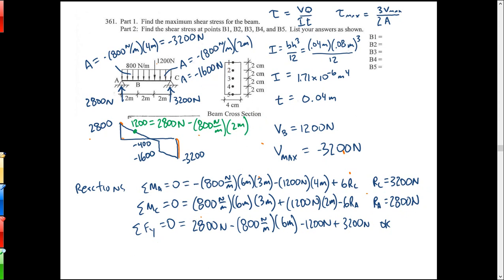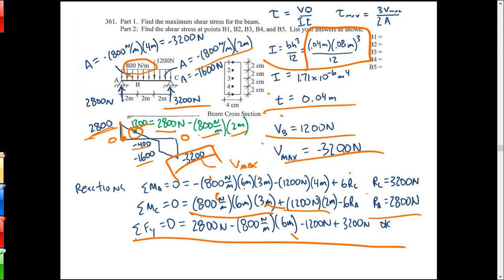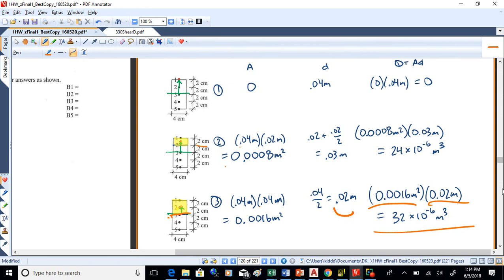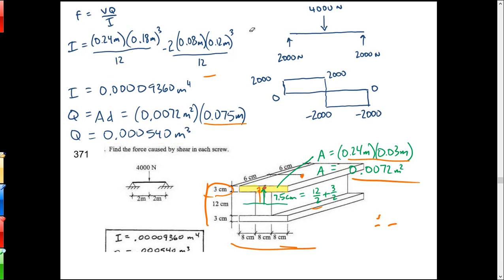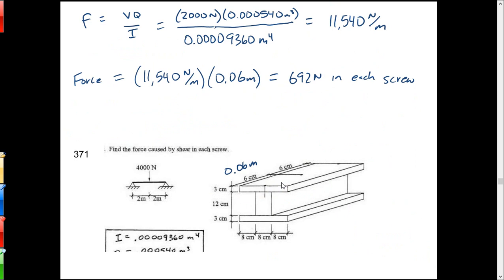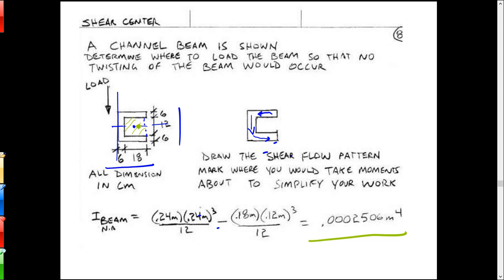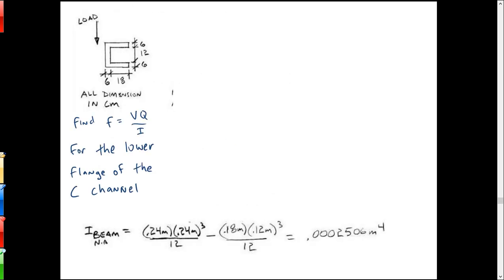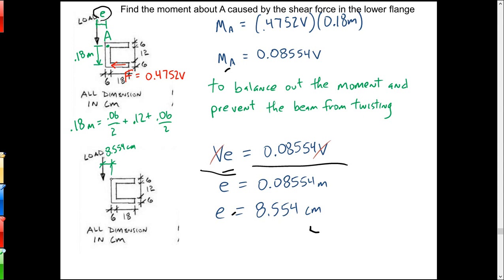Strengths 180605 Recitation and Shear Center